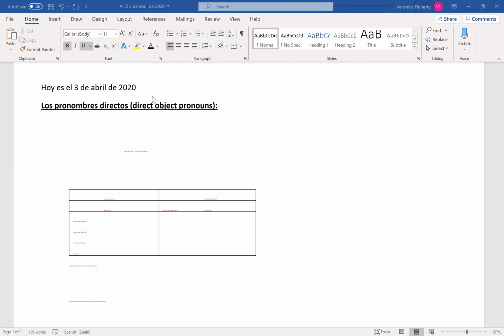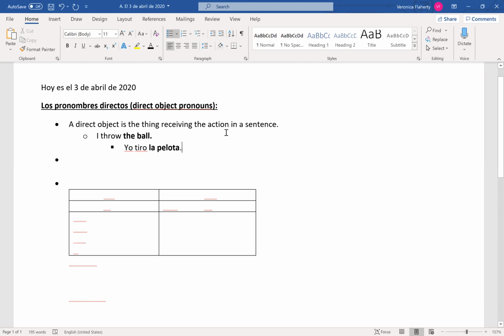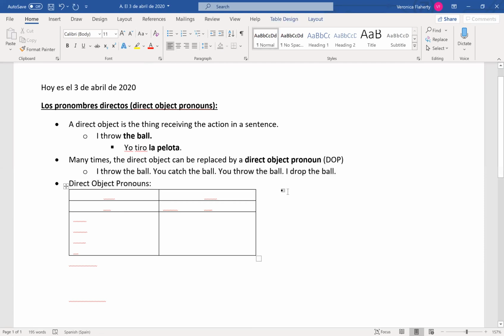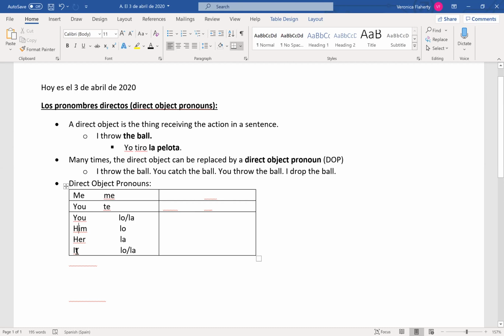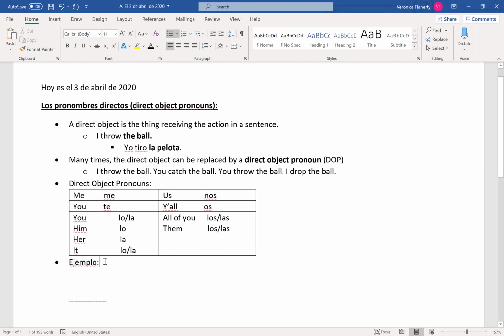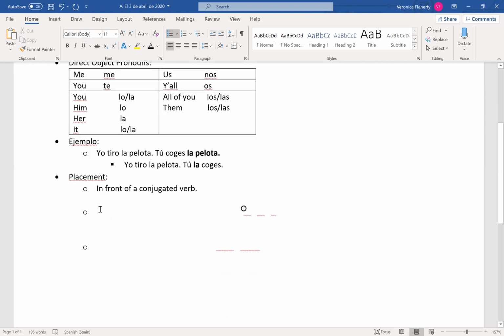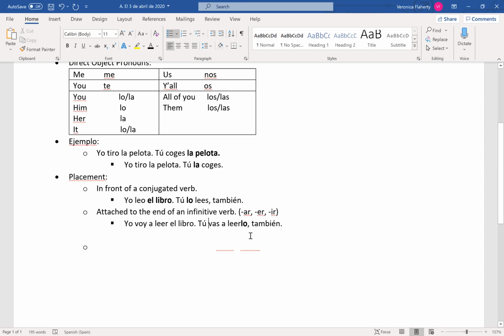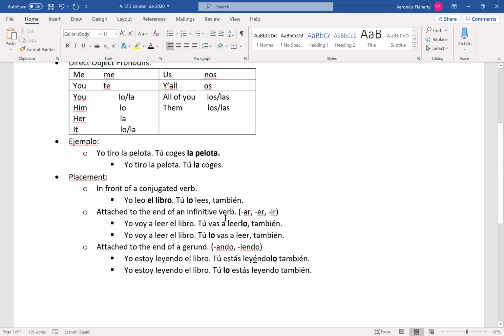Period A Class 4/3